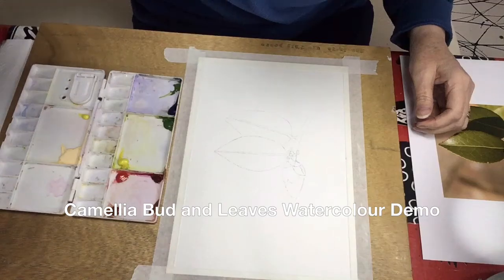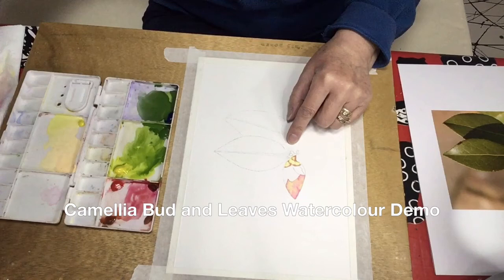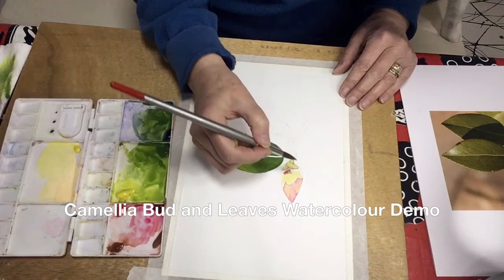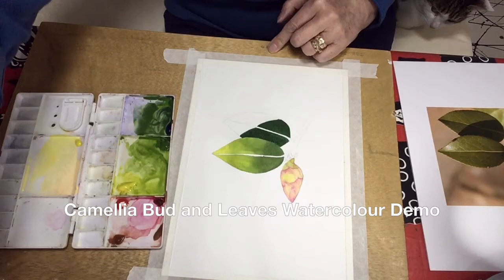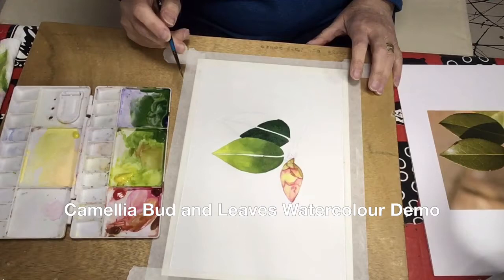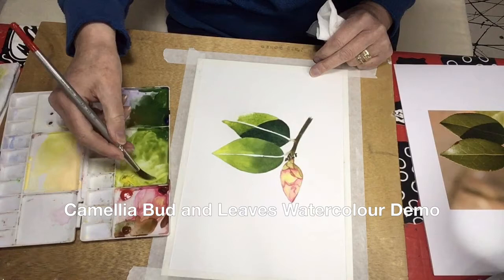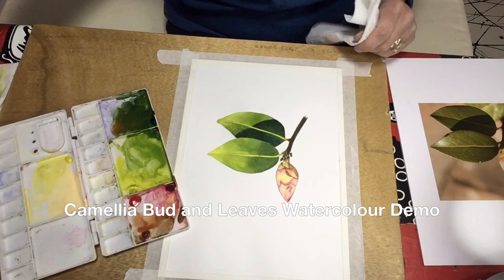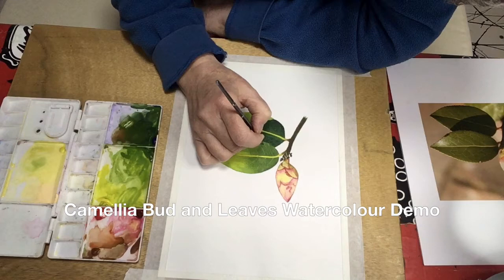Camellia Bud and Leaves Watercolour Demo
Watercolour demonstration using wet in wet technique. Reference photo is my own of a Camellia bud and leaves. Paper is Bockingford cold pressed 300gm.